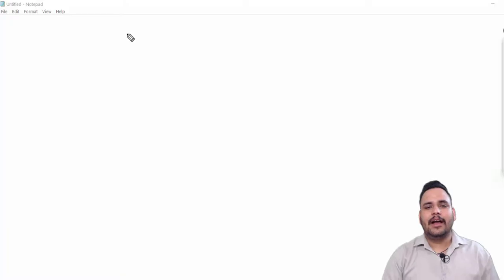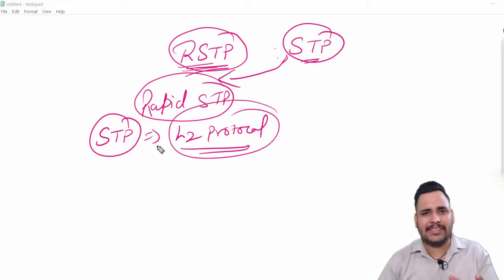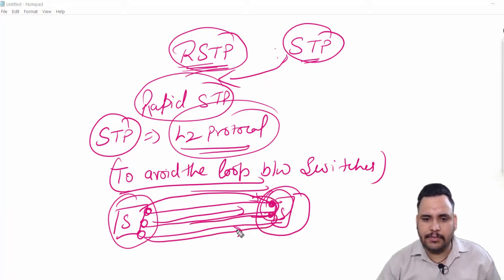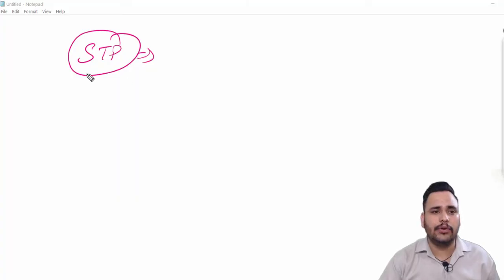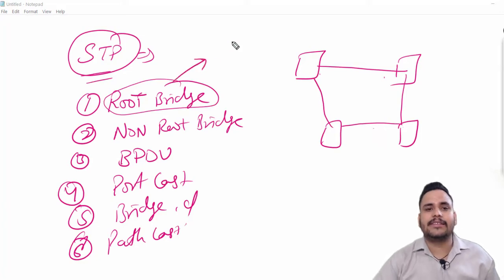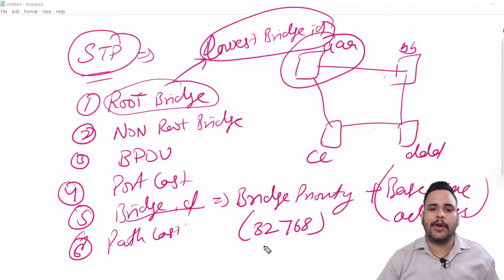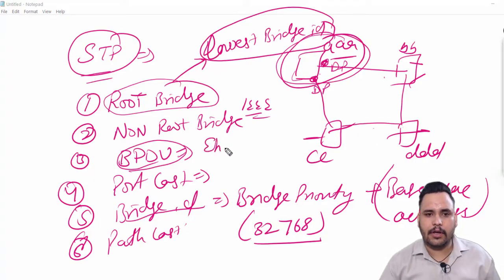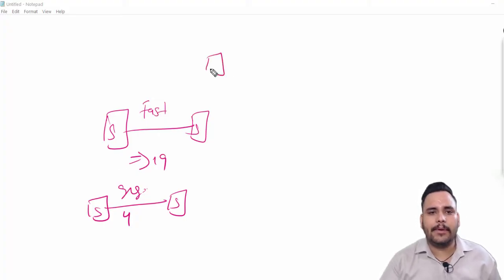STP Terms STP Port Roles STP States CCNA CCNP switching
Here's an overview of the key terms, port roles, BPDU types, and states associated with the Spanning Tree Protocol (STP):

### STP Terms
- **Bridge Protocol Data Unit (BPDU)**: A type of message exchanged between switches to share information about bridge IDs, root paths, and port roles for STP.
- **Root Bridge**: The switch with the lowest bridge ID (bridge priority + MAC address), which serves as the logical center of the network in STP.
- **Bridge ID**: A unique identifier for each switch, composed of a priority value and the switch's MAC address.
- **Path Cost**: The cost associated with traversing a particular link; lower costs are preferred for STP path selection.
- **Port Priority**: A configurable value that can influence which port is selected for forwarding in cases where two ports have equal path costs.

### STP Port Roles
- **Root Port (RP)**: The port on each switch with the best path to the root bridge. There can be only one root port per switch.
- **Designated Port (DP)**: The port on a network segment with the lowest path cost to the root bridge. It forwards traffic toward and away from that segment.
- **Alternate Port (AP)**: A backup port with a link to the root bridge, ready to take over if the root port fails (typically seen in Rapid STP).
- **Backup Port (BP)**: A redundant path to a network segment within the same switch. Rarely used in standard STP but exists in Rapid STP.

### Root Bridge BPDU
- **Configuration BPDU**: Sent by the root bridge, it contains essential information for building and maintaining the STP topology, including root bridge ID, sender bridge ID, path cost, and STP timers.
- **Topology Change Notification (TCN) BPDU**: Used to signal topology changes, like a link failure or addition, prompting other switches to update their MAC address tables.

### STP States
1. **Disabled**: Port is administratively down and does not participate in STP.
2. **Blocking**: Port does not forward frames but listens for BPDUs. Used to prevent loops by keeping non-designated ports inactive.
3. **Listening**: The port is actively listening to BPDUs to determine if it can transition to the forwarding state. No frames are forwarded, and no MAC addresses are learned.
4. **Learning**: The port learns MAC addresses from incoming frames to build the switch’s MAC table but does not forward frames.
5. **Forwarding**: The port actively forwards frames and continues to learn MAC addresses. This is the active state for designated and root ports.
6. **Broken**: Some STP implementations use this additional state for ports with configuration errors or issues.

These elements allow STP to maintain a loop-free topology and quickly respond to topology changes.